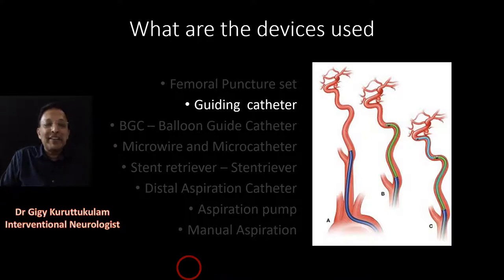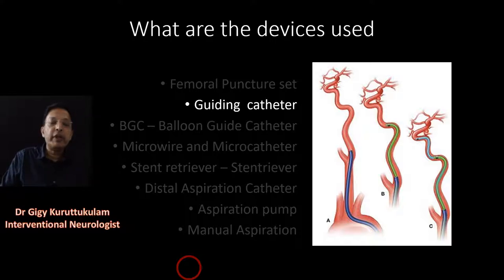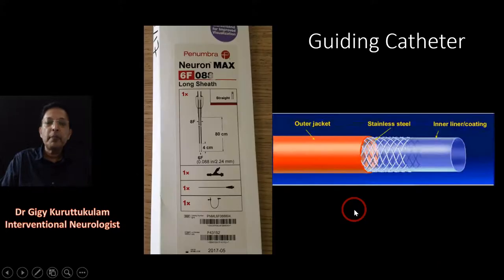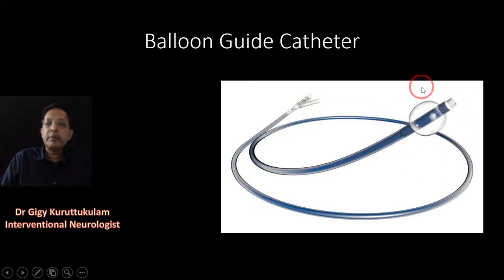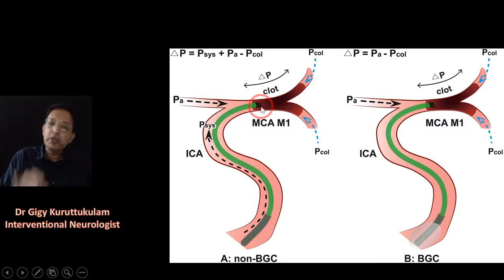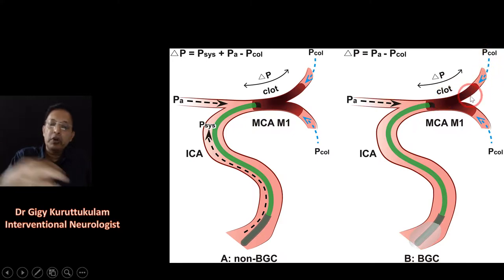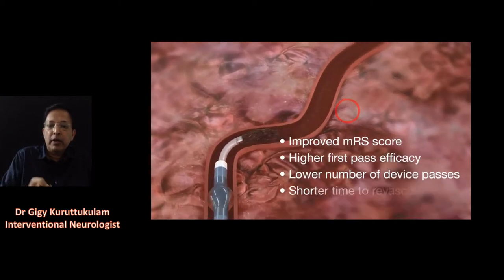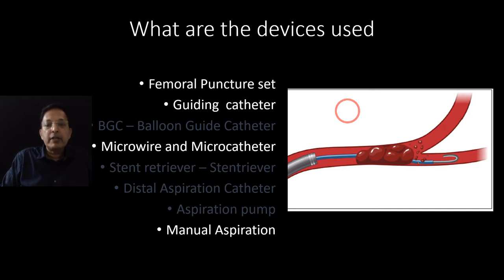Mechanical Thrombectomy -Guiding Catheters and BGC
This lecture is about guiding catheters and Balloon Guide Catheter.